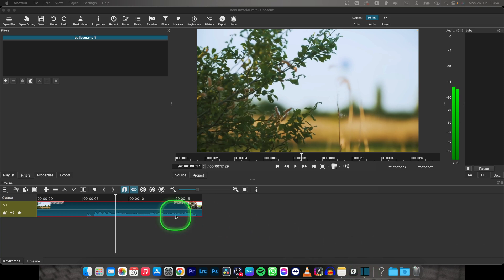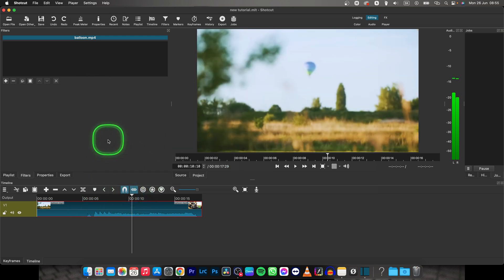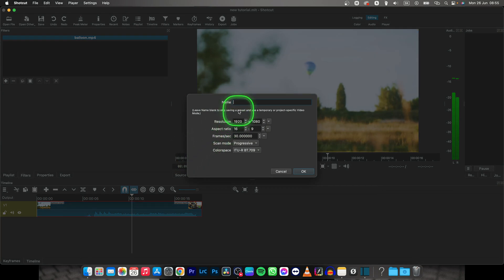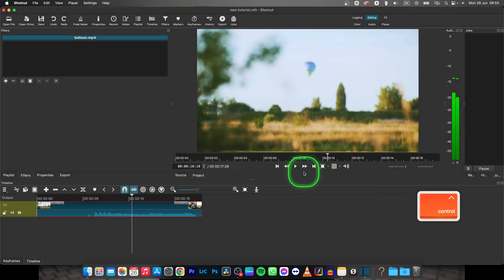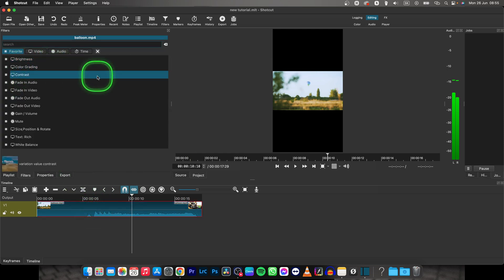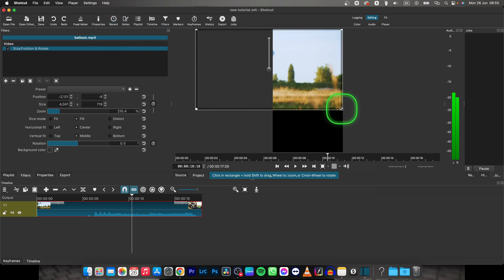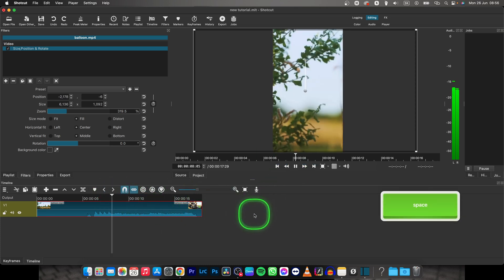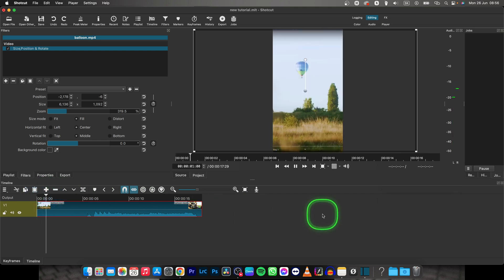How To Change Aspect Ratio in Shotcut | Changing Video Aspect Ratio | Shotcut Tutorial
Welcome to our tutorial on how to change the aspect ratio in Shotcut! In this video, we'll guide you through the process of modifying the aspect ratio of your videos using Shotcut, a versatile and free video editing software. Changing the aspect ratio allows you to adjust the width and height of your video frames, which can be useful when optimizing videos for different platforms or fixing aspect ratio mismatches. Learn how to crop, resize, and adjust the aspect ratio of your videos to achieve the desired visual presentation. We'll also provide tips and recommendations for maintaining the integrity of your content during the aspect ratio change. By the end of this tutorial, you'll have the skills to change the aspect ratio of your videos using Shotcut and create visually appealing videos that meet your specific requirements. Let's dive in and elevate your video editing skills!

Shotcut Tutorial: Mastering Aspect Ratio Adjustment Techniques
Step-by-Step Guide: Changing Video Aspect Ratio in Shotcut
Shotcut Aspect Ratio Modification: Enhancing Your Video Presentation
The Ultimate Shotcut Aspect Ratio Change Tutorial: Customizing Video Frames
Shotcut 101: How to Modify Aspect Ratio in Your Video Projects
Enhancing Visual Consistency: Changing Aspect Ratio in Shotcut
Perfecting Your Videos with Aspect Ratio Adjustment in Shotcut: Tutorial and Tips
Shotcut Aspect Ratio Essentials: Techniques for Customized Video Frames
From Width to Height: Modifying and Polishing Aspect Ratio in Shotcut
Elevate Your Video Edits: Mastering Aspect Ratio Change in Shotcut